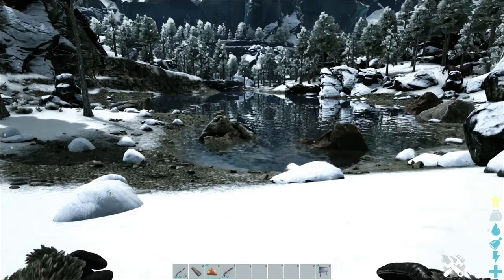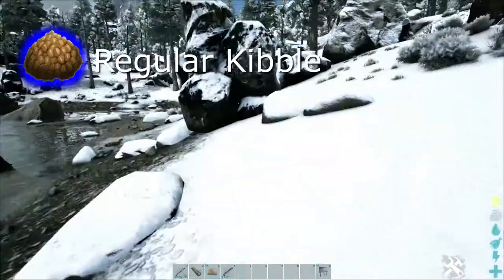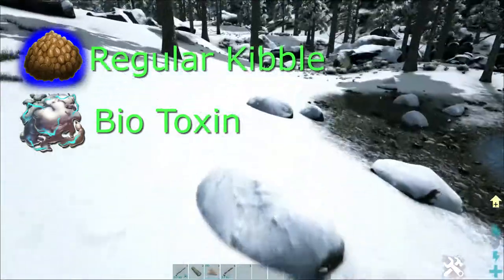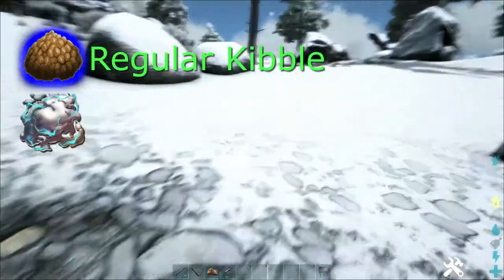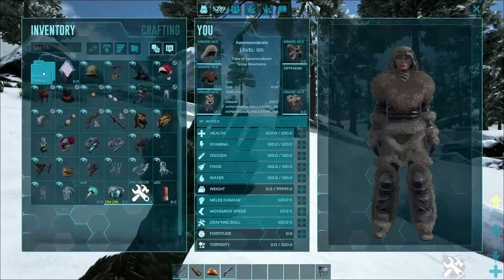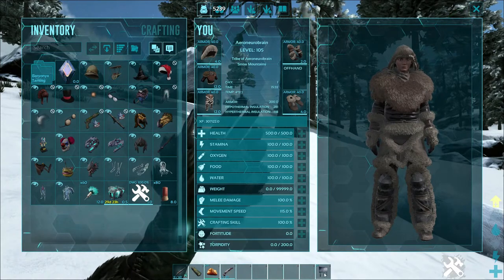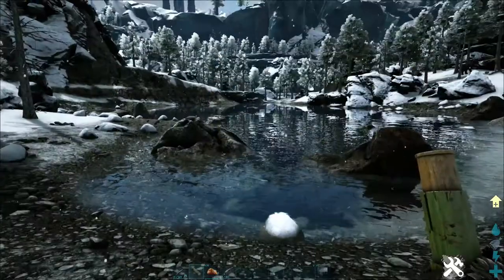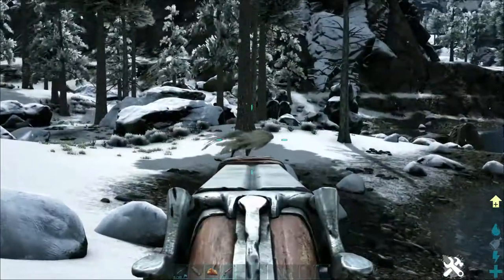ARK: Survival Evolved | How To Tame a Baryonyx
How to tame a  baryonyx. The most effective is to use Bio Toxin. Kill Cnidaria and harvest from it. Total: Superior Kibble and Bio Toxin.